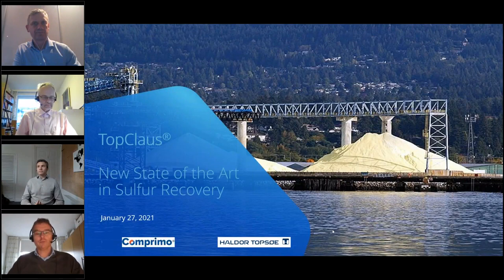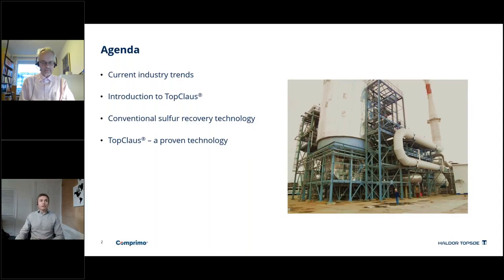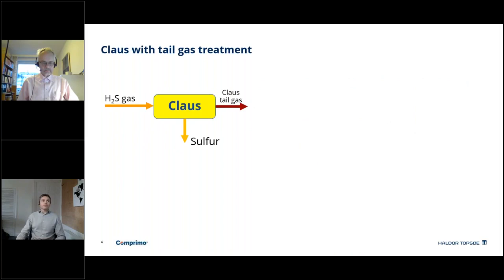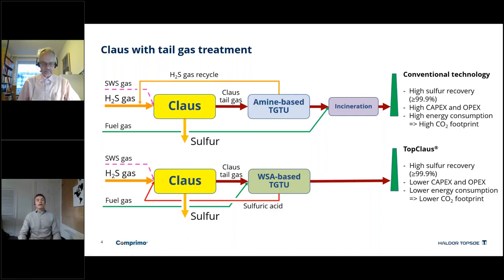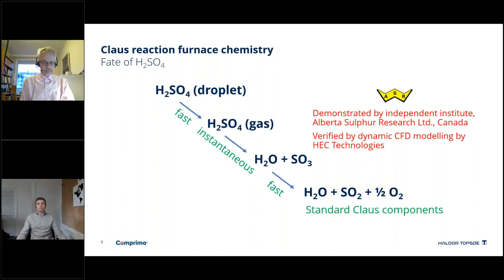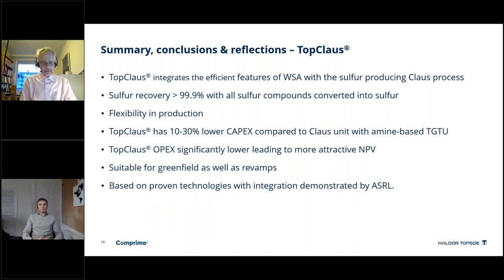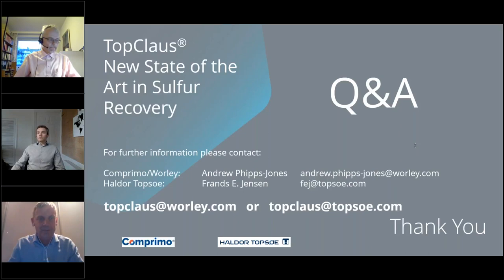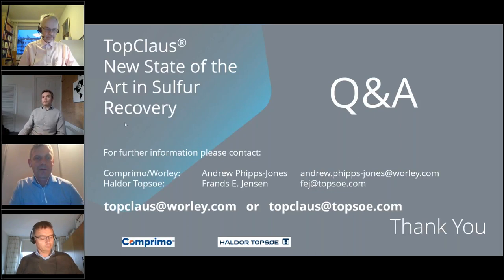Webinar: TopClaus® - New State of the Art in Sulphur Recovery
TopClaus® combines two technologies, well-known to refinery operators; the Claus technology from Comprimo and the Wet gas Sulfuric Acid (WSA) process from Topsoe. Together forming a highly reliable and energy-efficient sulfur recovery solutions, addressing the challenges faced by refiners and gas plant operators.